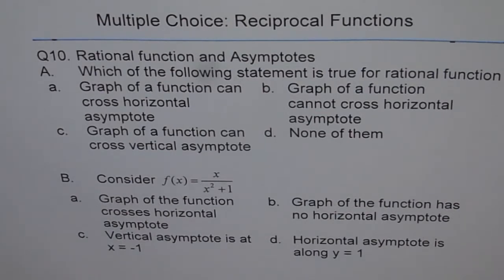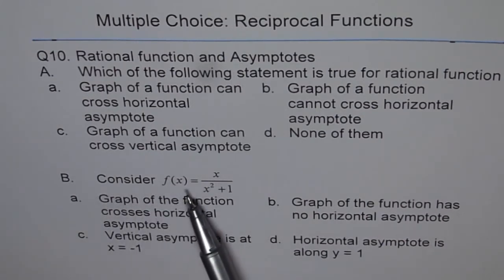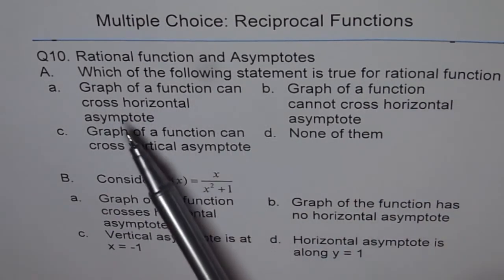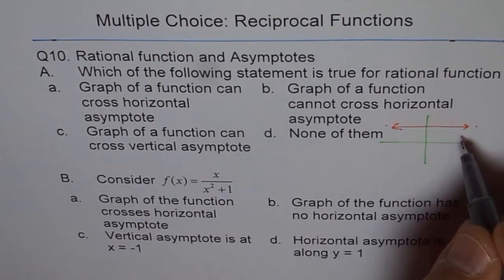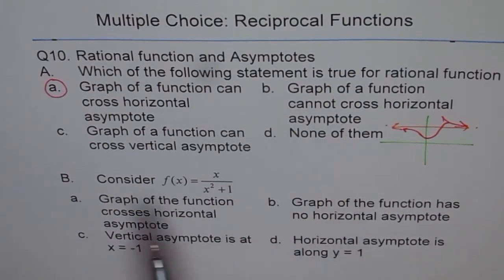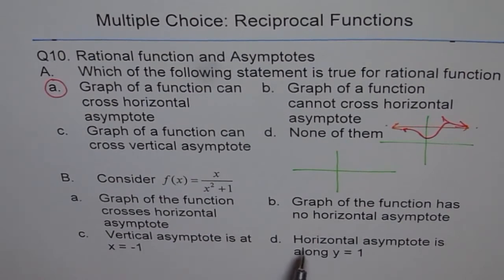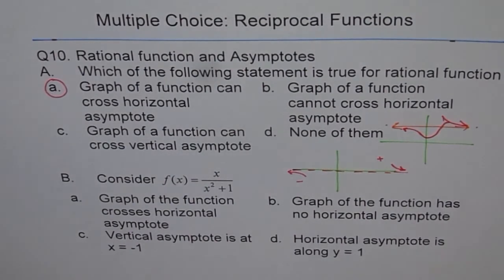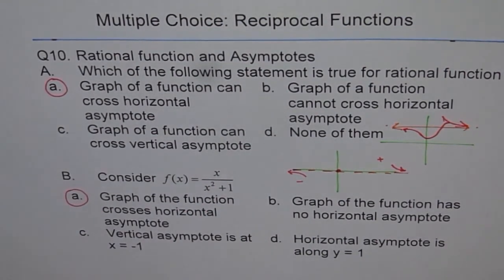Rational Function Asymptotes MC Q10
Can the graph of a rational function cross horizontal asymptote?